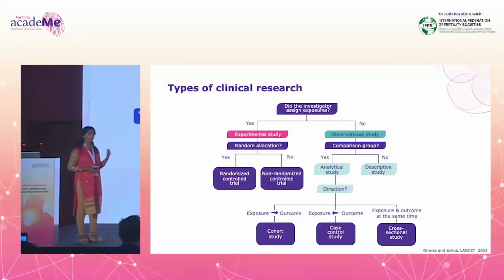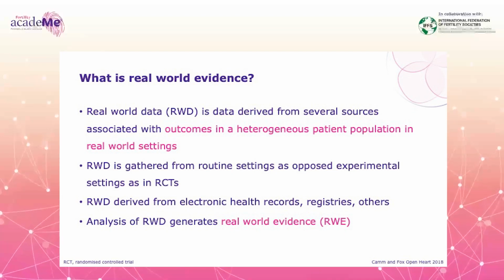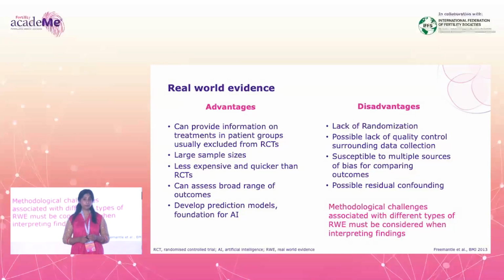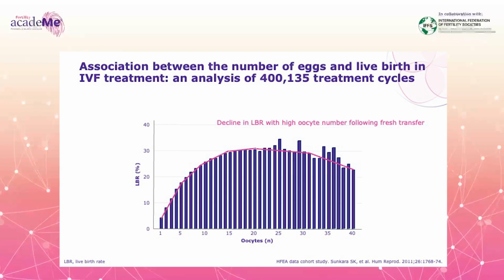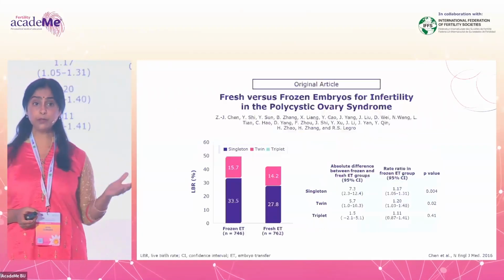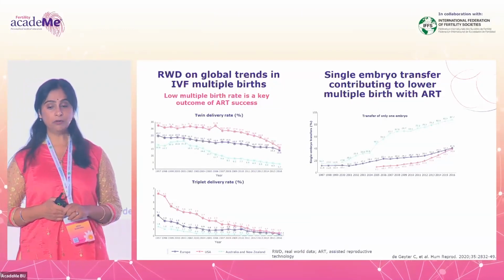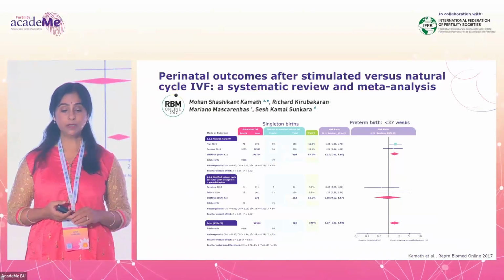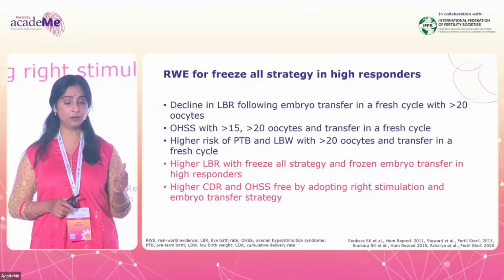Sesh Sunkara Essentials of real-world evidence 28 Oct 2023 Merck EMD acadeMe APAC 23